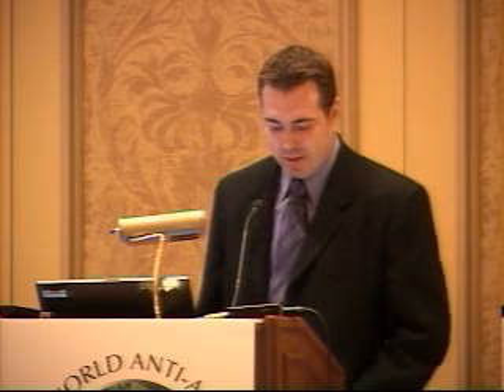Compounding Pharmacies and the Law - Brant Skanson, RPh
Brant Skanson, RPh speaks on Compounding Pharmacies and the Law at the 16th annual A4M conference in Las Vegas, Nevada. More:   Given the present climate of uncertainty for compounding pharmacies, patients, and prescribing physicians, we establish the charge of the US Food & Drug Administration (FDA), and review the history of its attempts to regulate compounding. Provides the latest update on the state of Bioidentical Hormone Replacement (specifically Estriol) as it relates to the FDA.
Item A4M083WSS1-04